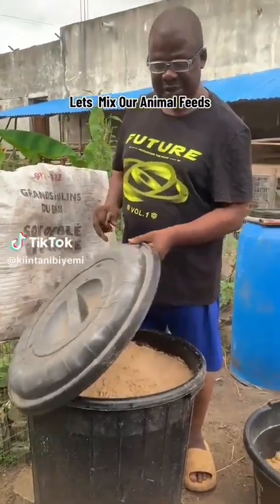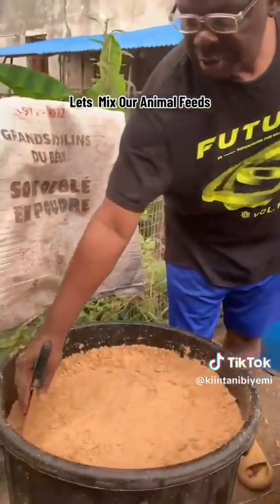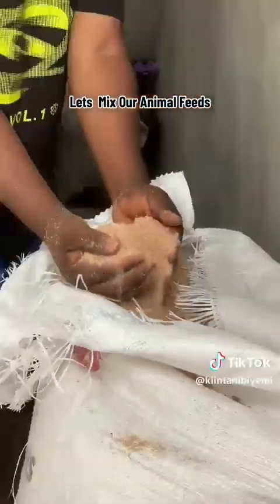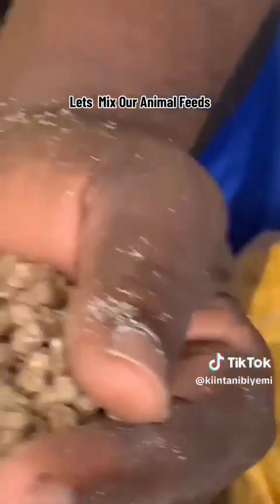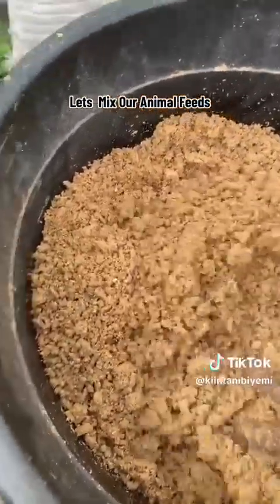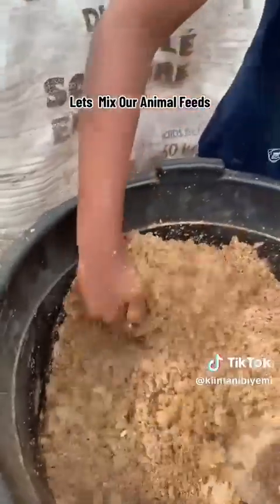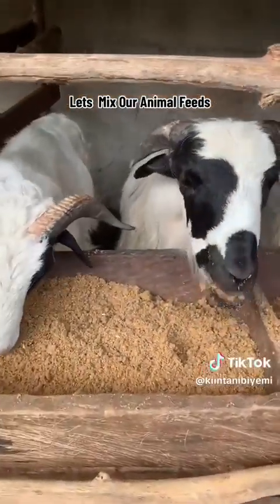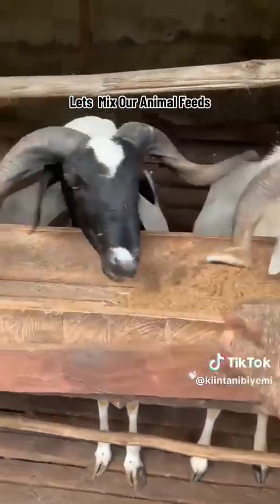Fattening rams in south west Nigeria by xel farms ( feed mix )